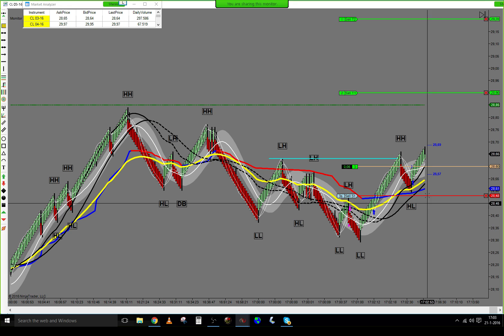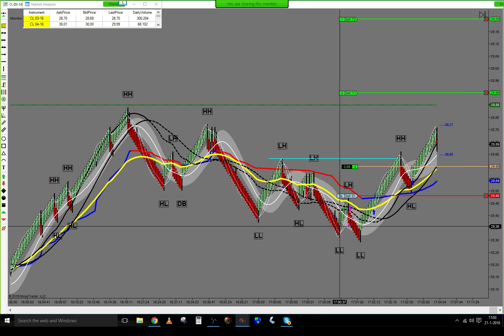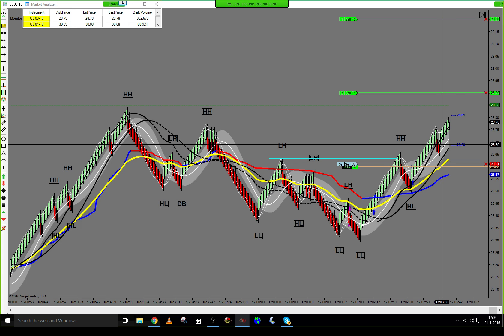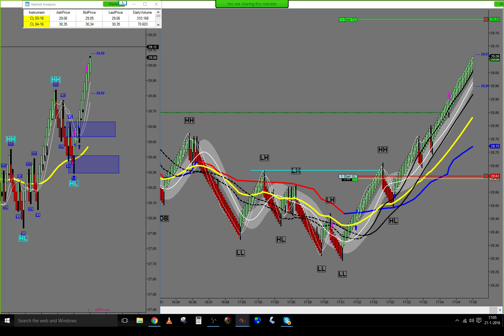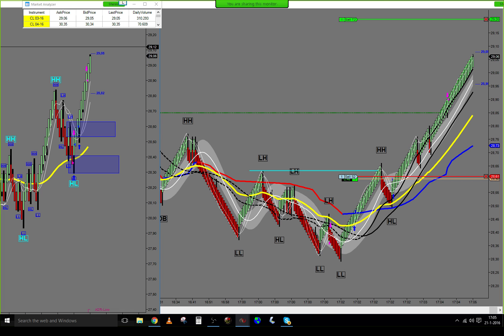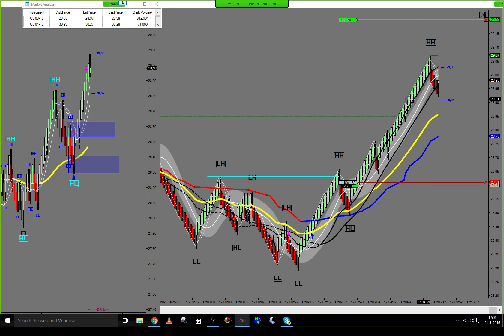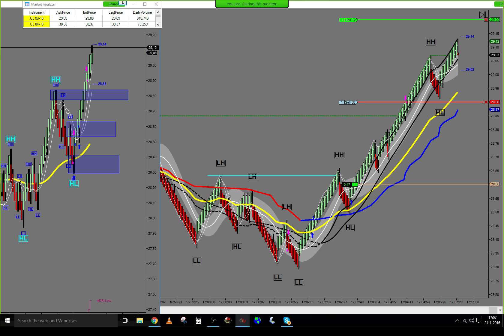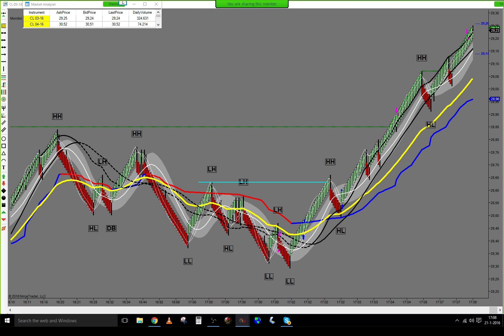Live trade Trading Price Action On Futures 21/01/2016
Live trade from 21/01/2016, Long, +120 ticks.

Crude oil inventories!